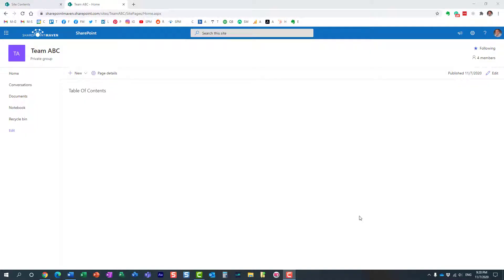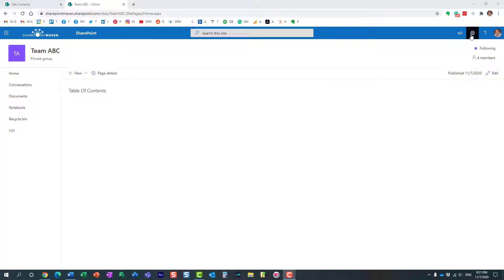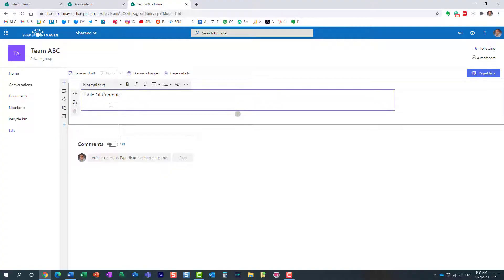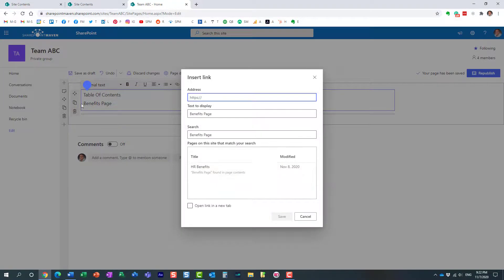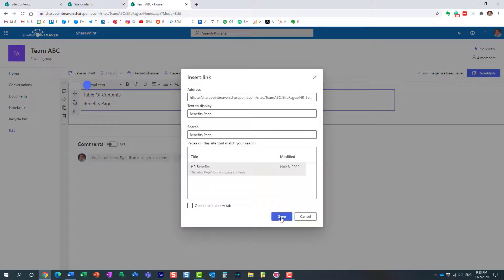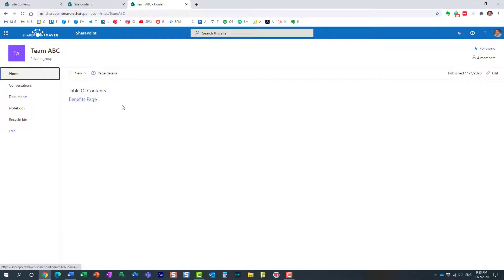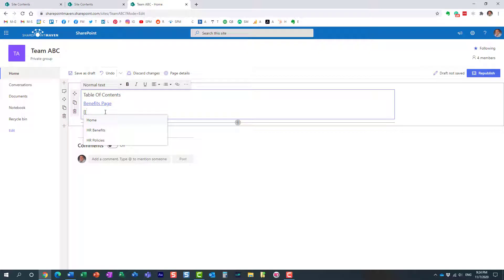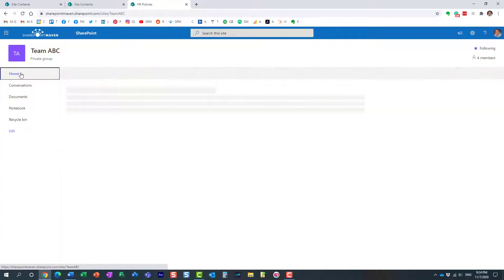2 ways to link pages in SharePoint Online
In case you need to link the two pages together in SharePoint, I provide a few ways for you to do so in this video.

Leave a comment for me below 👇